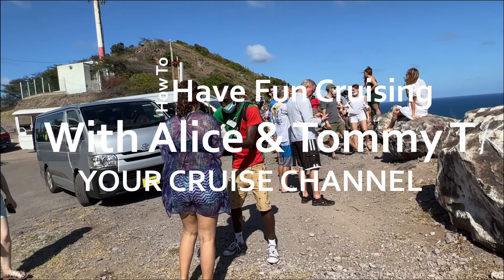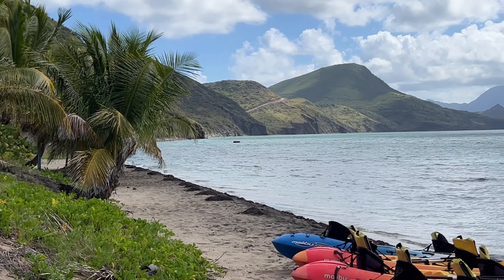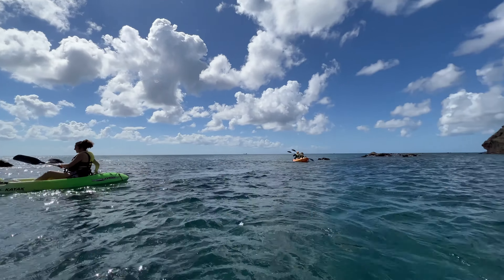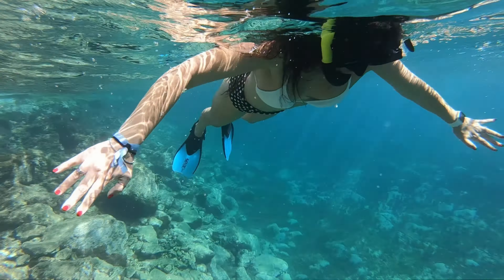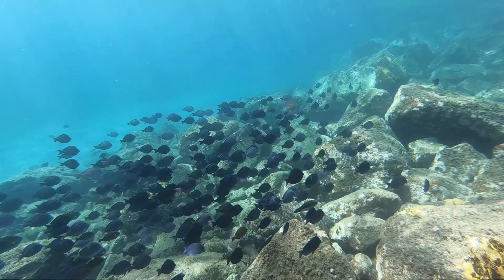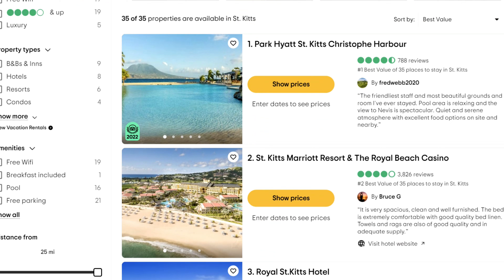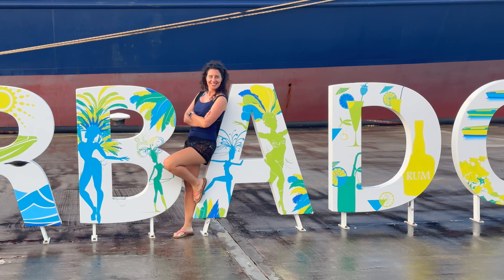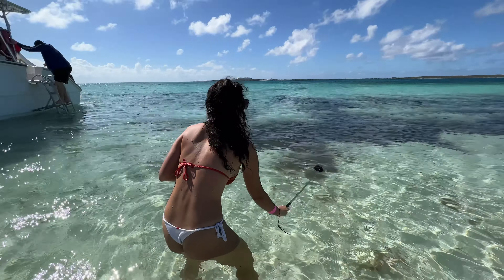15 Tips for Saint Kitts and Nevis - 4K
15 Tips for Saint Kitts and Nevis! Saint Kitts and Nevis is a dual-island nation situated between the Atlantic Ocean and Caribbean Sea. Join us as we go over St. Kitts travel tips from our 2023 vacation!  St.Kitts is known for cloud-shrouded mountains and beaches. Many of its former sugar plantations are now inns or atmospheric ruins. The larger of the 2 islands, Saint Kitts, is dominated by the dormant Mount Liamuiga volcano, home to a crater lake, green vervet monkeys and rainforest crisscrossed with hiking trails. Also check out South Friars Bay, Frigate Bay South, Timothy Hill Overlook, Brimstone Hill Fortress National Park, St Kitts Scenic Railroad and the St. Kitts Marriott Resort & The Royal Beach Casino!

Check out some of our other tip videos!